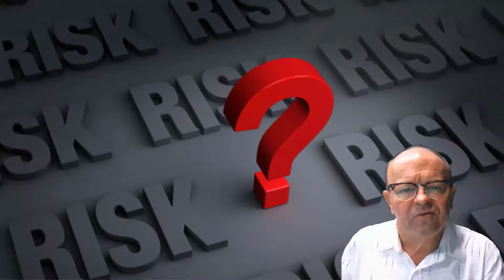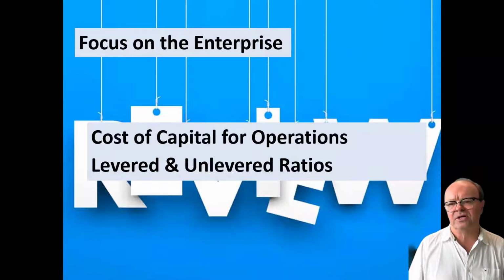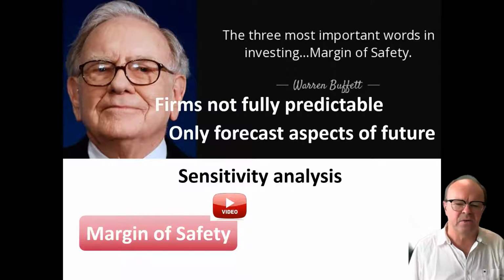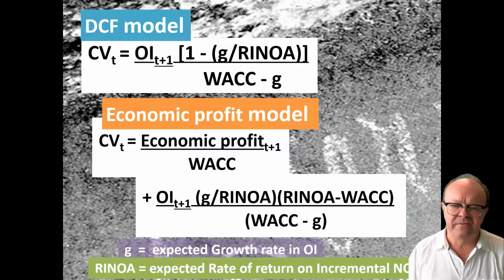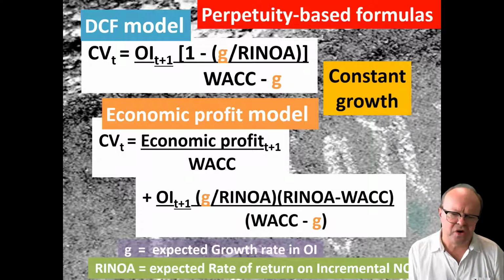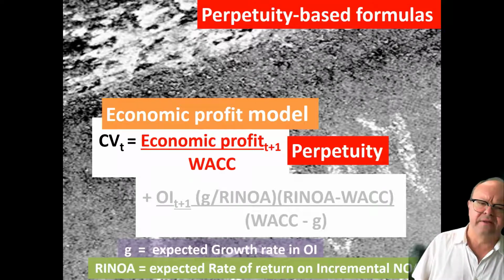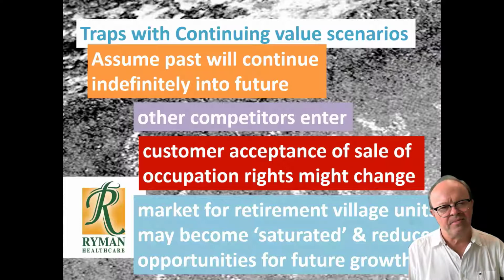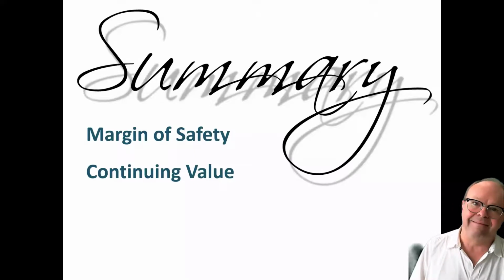ACCT13017 T1 2022 Video Lecture Week 11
In this video, we first look at the concept of Margin of Safety – a key way to respond to risk. And we will see there is a great short video on Margin of Safety. As well as a video on ‘Risk: Finance Theory’, which reviews aspects of the measurement of risk in finance theory using betas.

We then look at issues around the forecast horizon and the use of Continuing values to capture our view of the future of our firm beyond the forecast horizon; beyond how far we can forecast.

We use perpetuities to include our estimates of cash flow and economic profit beyond our forecast horizon. And we also look at the importance of including sensitivity analysis in our valuations.

First, in the video we look at the important concept of Margin of Safety to help us get the risk-return relationship when investing in our favour.